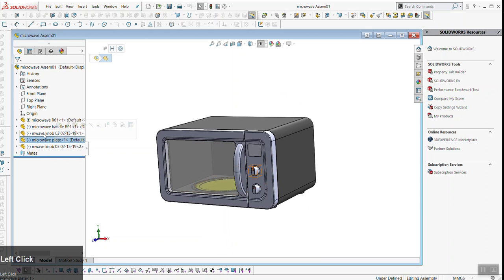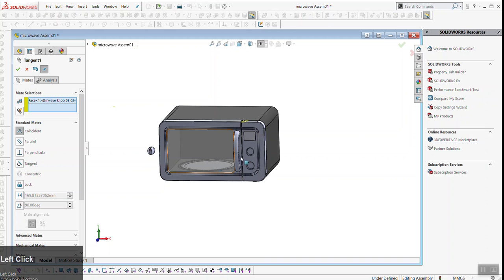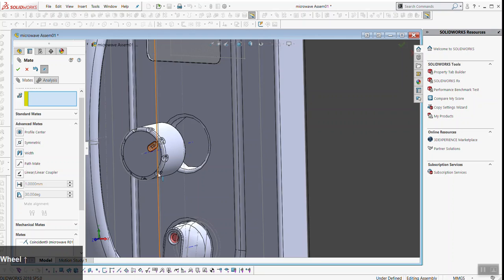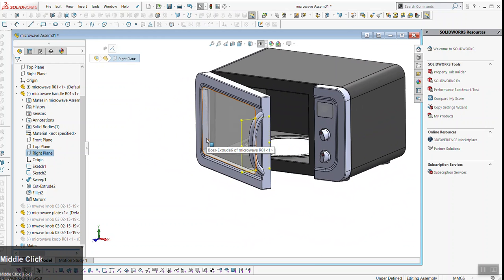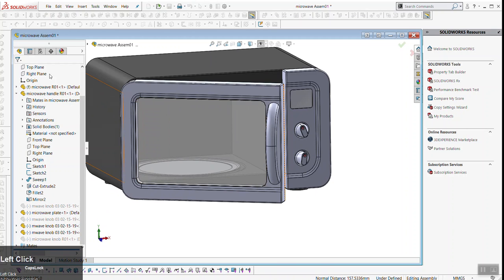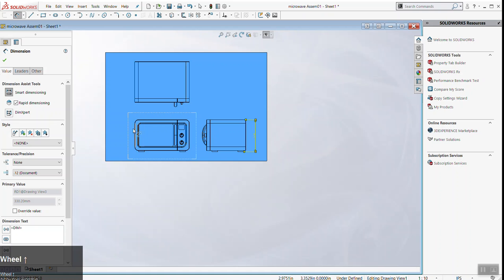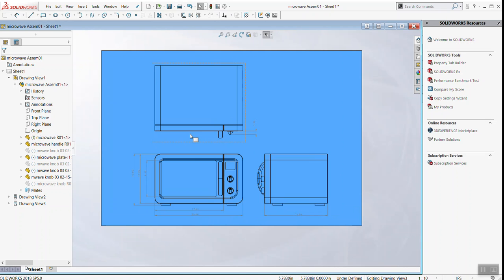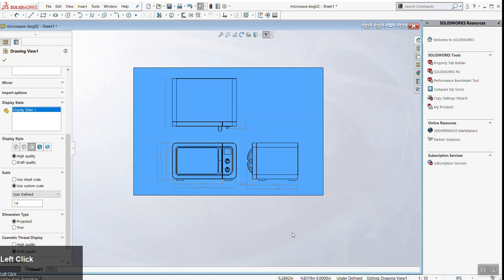P2 Assemblies and Move bodies 2019 02 22